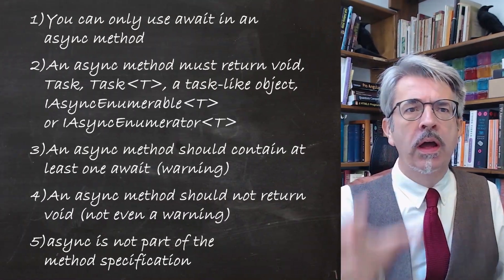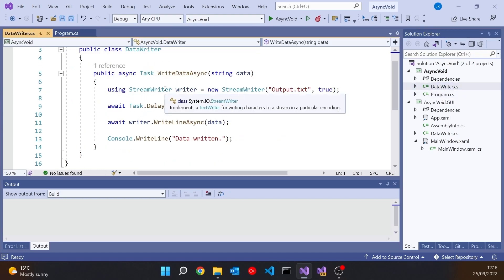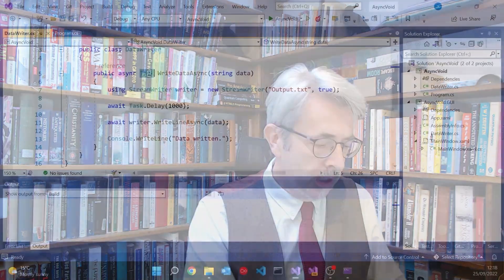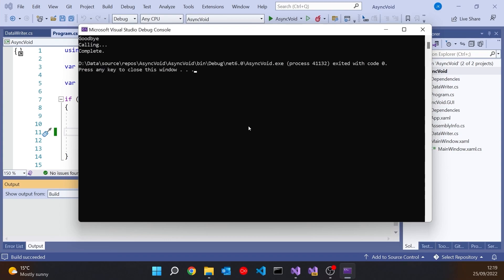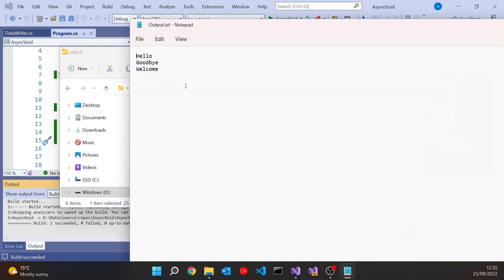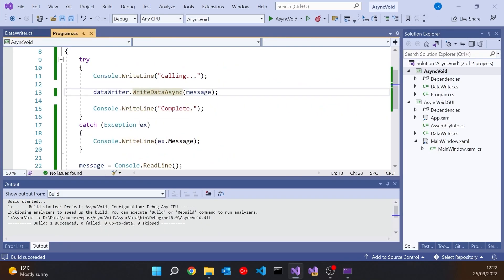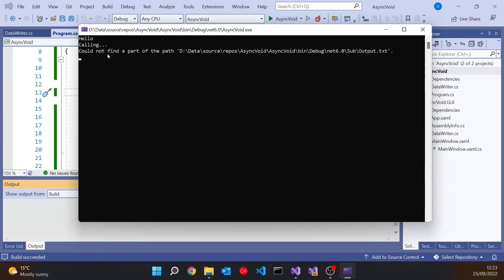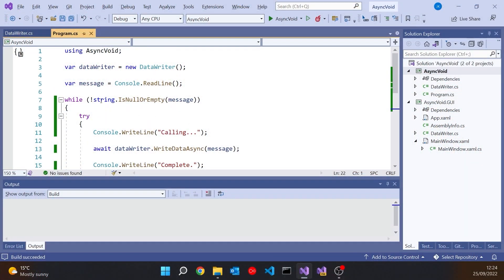Avoiding Async Void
The rules say you can  have an async method that returns void. Best practice says you shouldn't. What's that all about?

Topics include:
- Fire-and-forget tasks
- Throwing exceptions from async methods in C# and .NET
- Avoiding program termination
- Returning data from multicast delegates
- Asynchronous event handlers